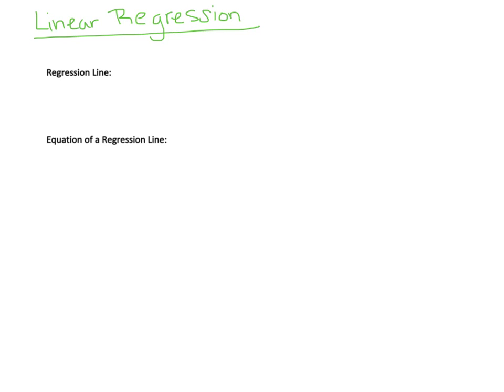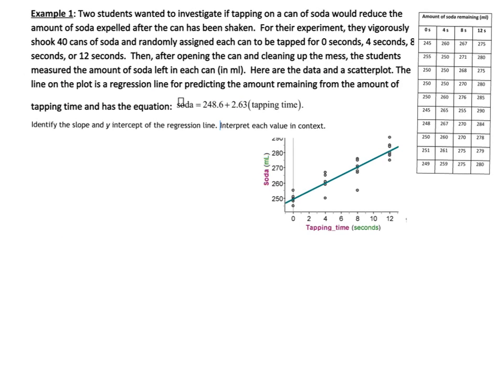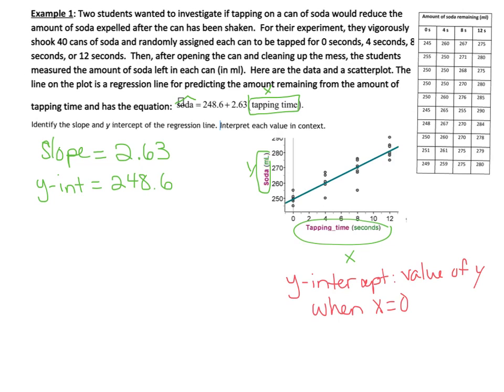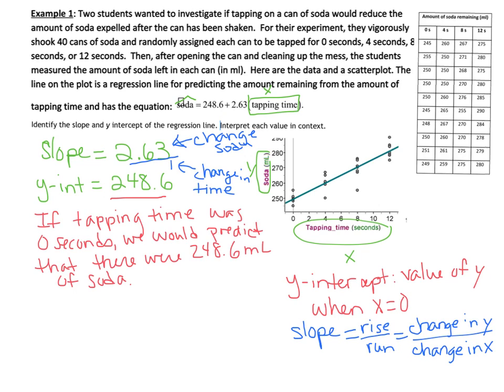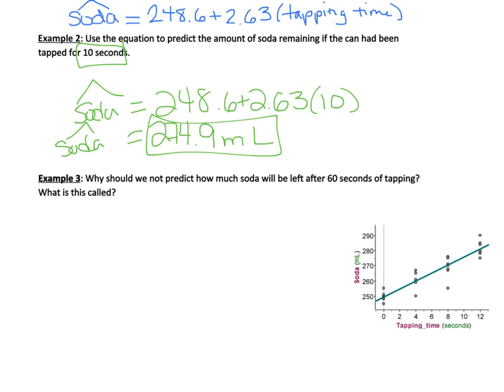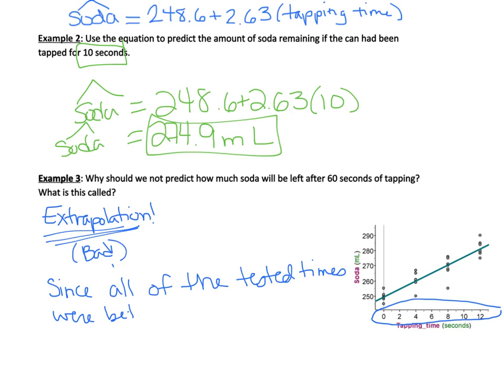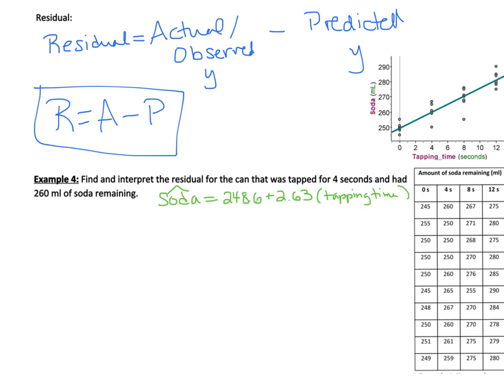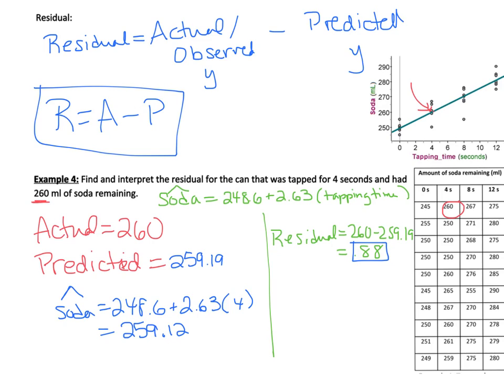Linear Regression Part 1